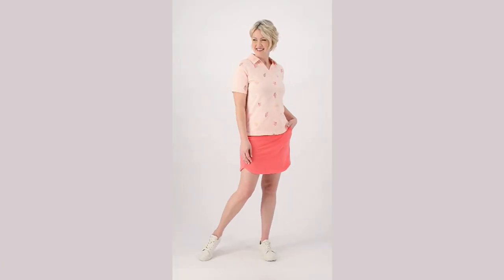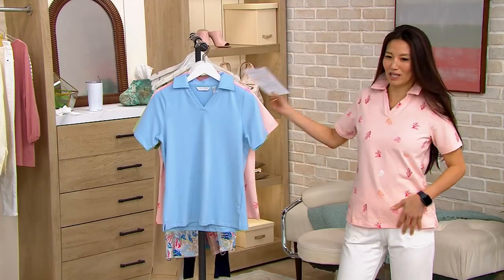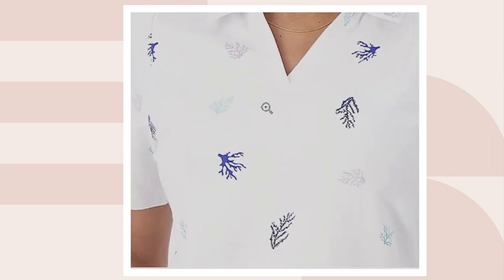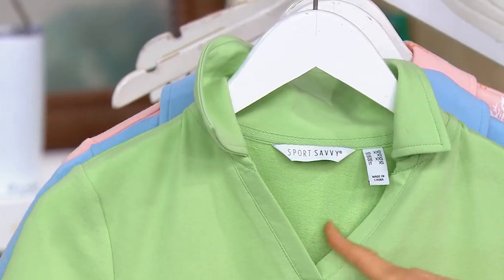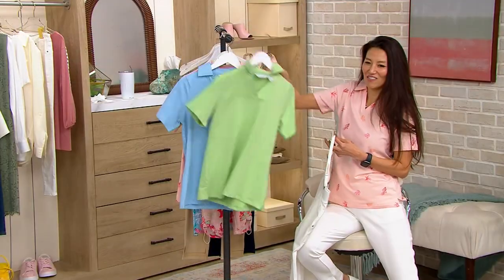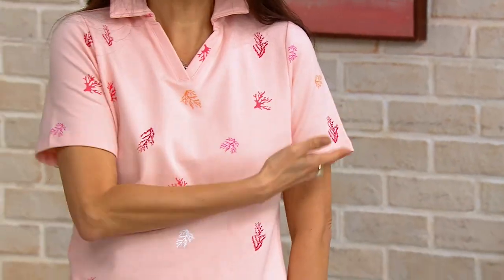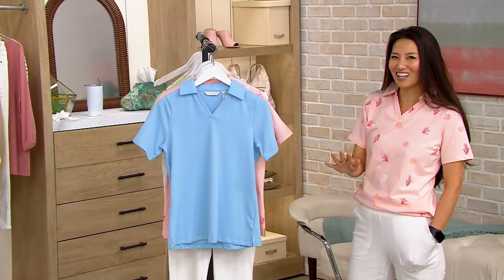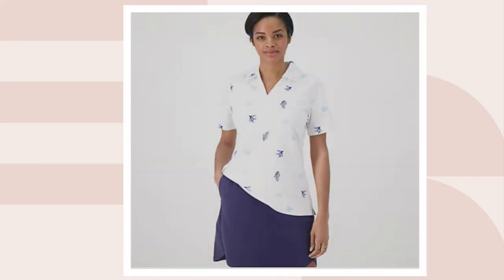Sport Savvy French Terry V-Neck Polo Collar Short Sleeve on QVC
Sport Savvy French Terry V-Neck Polo Collar Short Sleeve

A classic choice, this French terry polo is oh-so posh when paired with shorts, skorts, and the like. From Sport Savvy.